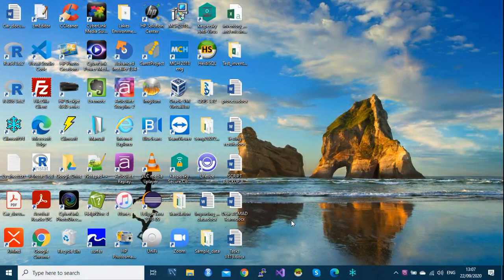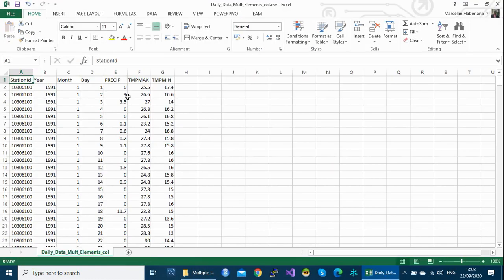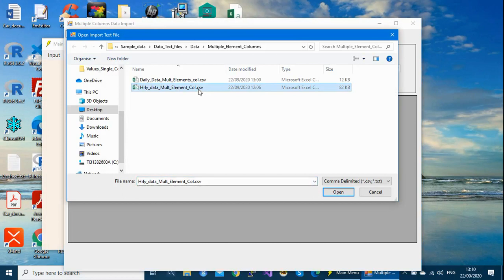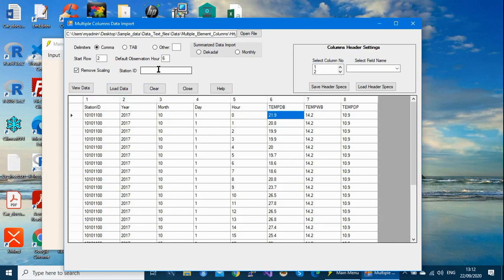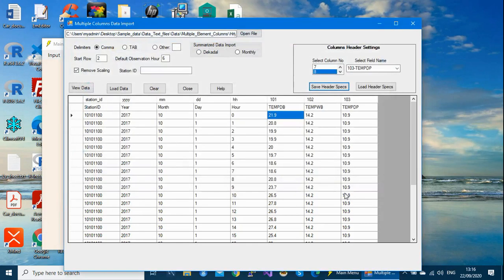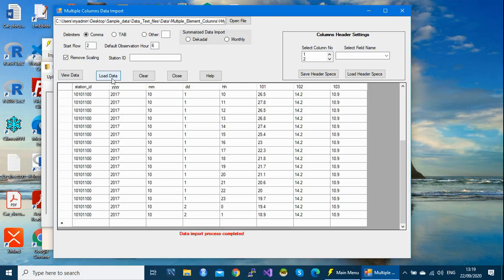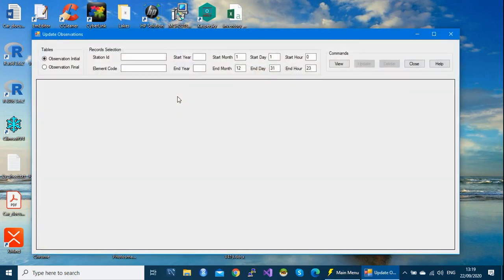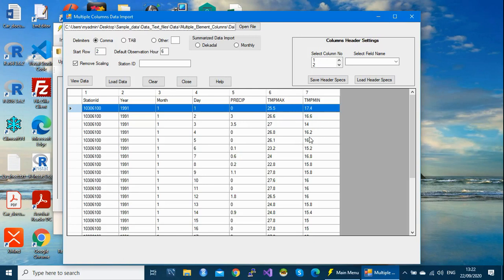How to Import Data with Multiple Element Columns into Climsoft (English).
This video will walk you through the process of importing Data with Multiple Element Columns into Climsoft.